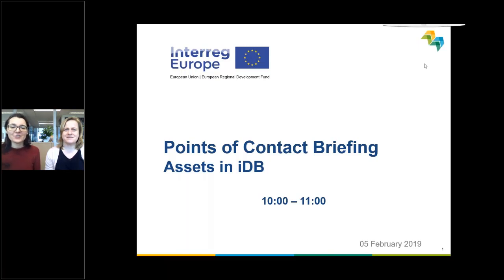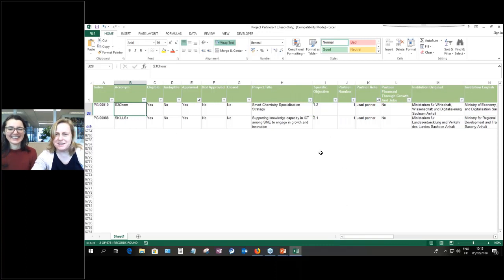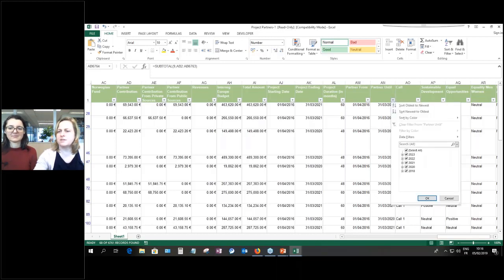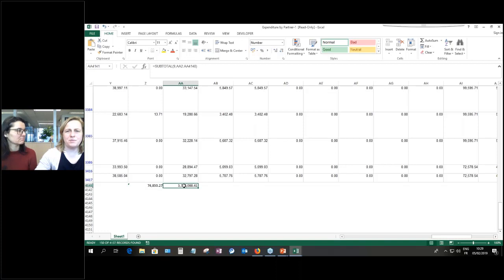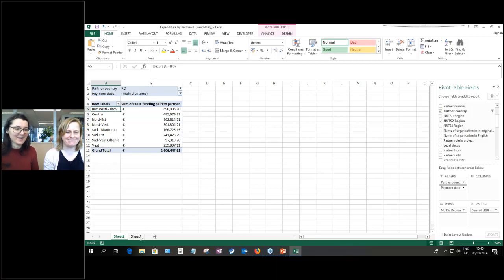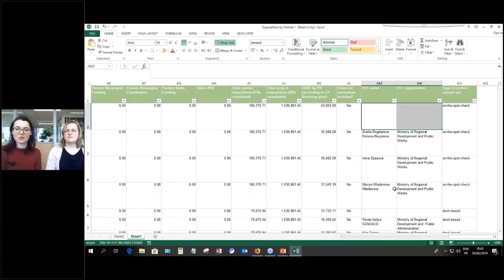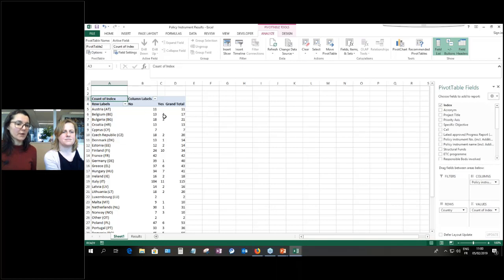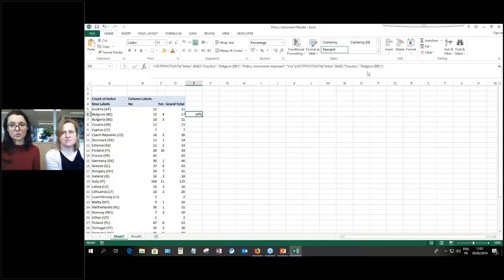Point of Contact webinar on iDB assets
A webinar for Interreg Europe points of contact presenting new assets in the programme database (iDB).
See links below for specific content:
00:04:30 Petra Geitner presents two tables useful for financial needs: Project Partner table; and
00:22:50 Expenditure table
00:35:10 Demonstration how to use pivot tables
00:43:00 Petra Polaskova presents two tables useful for communication needs: Achievements table
00:51:05 Policy Instrument Results table

Recorded on 5 February 2019.